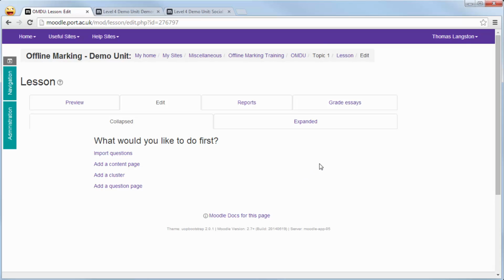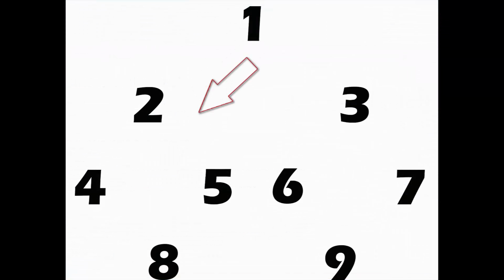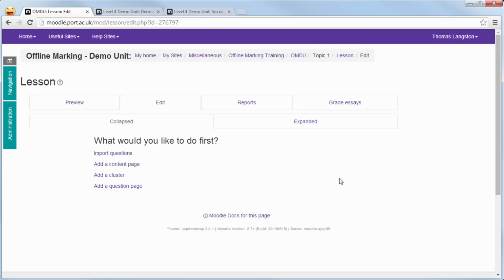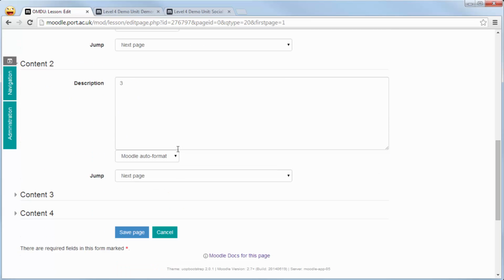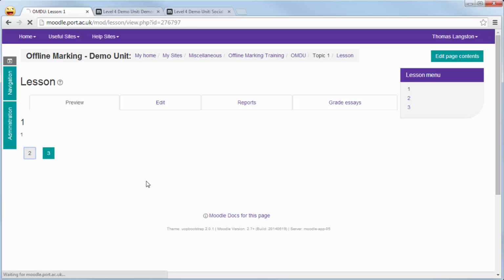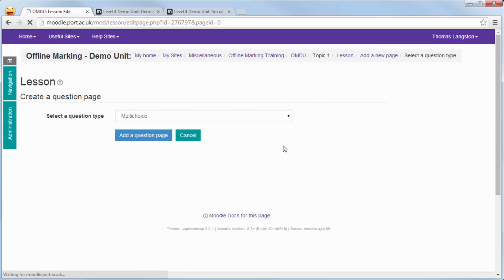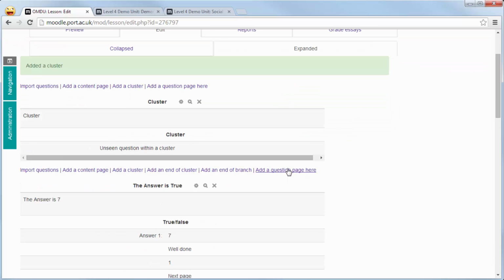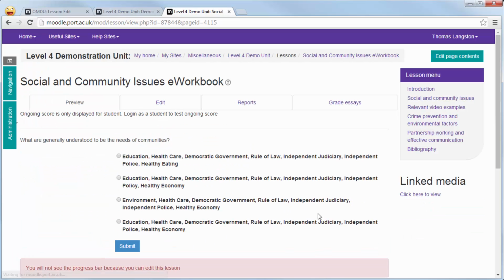Using the Lesson Activity